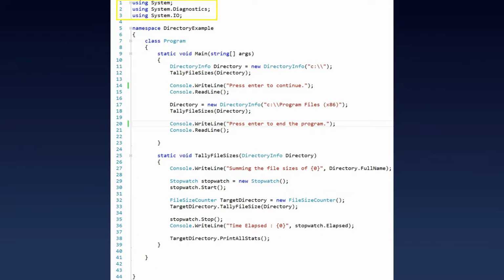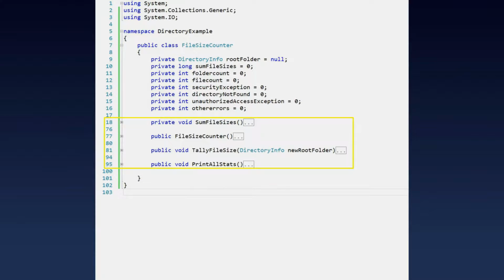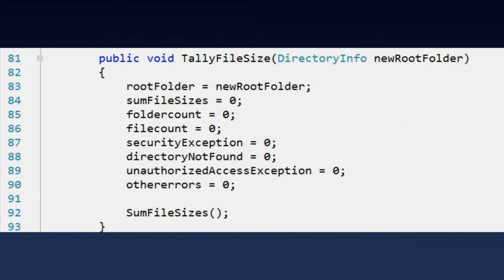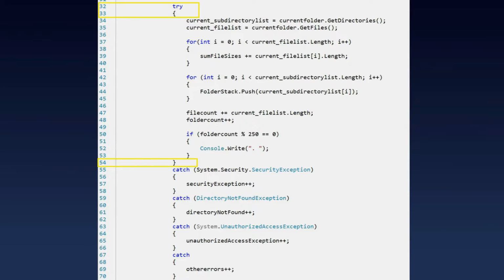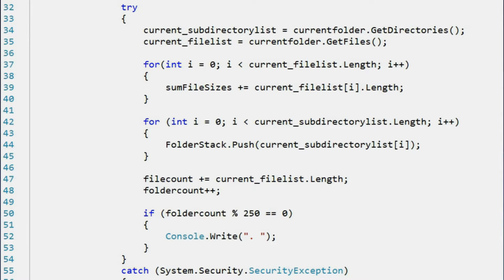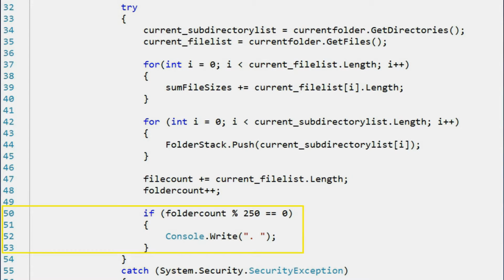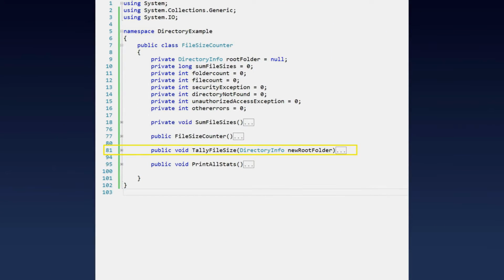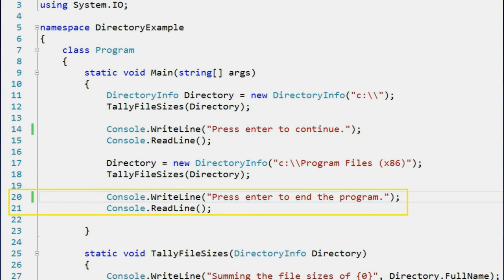C#: How to Iterate through the Windows File System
How to iterate through the Windows file system using the Stack collection and the DirectoryInfo object in c#. This is a walk through of a short console app that explains an easy way to iterate through the Windows directory. It does not use a recursive function.

(I think there is a bug in this. It might not retrieve one file.)